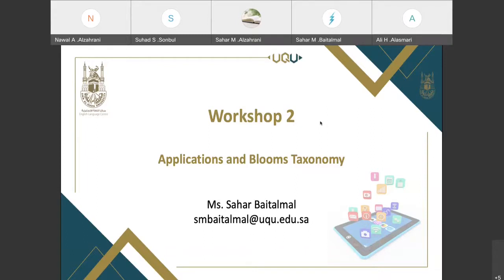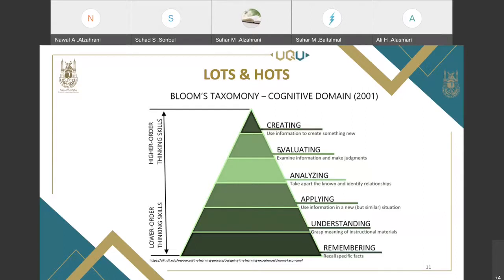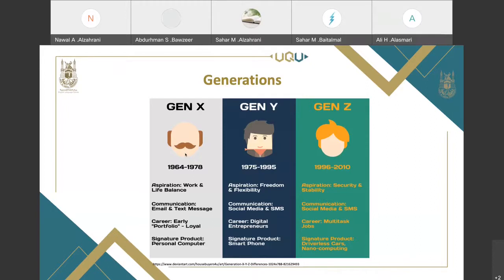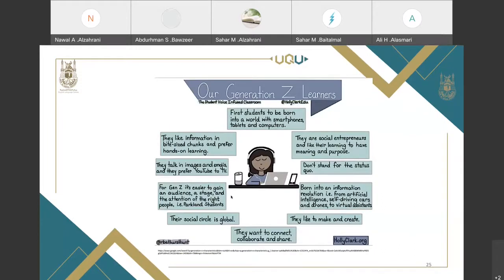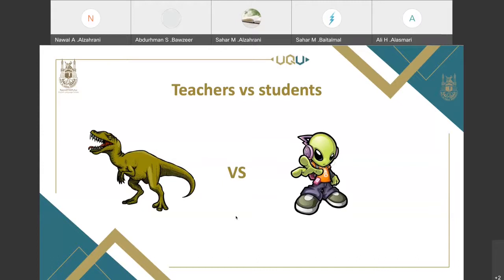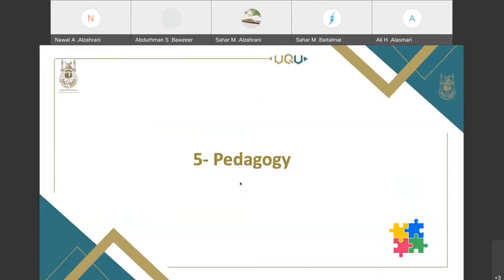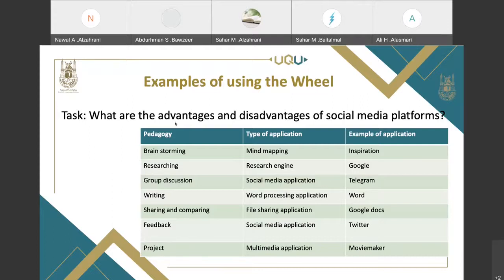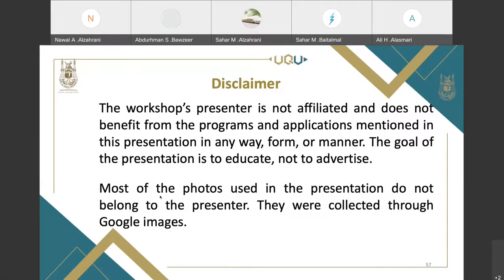Applications and Bloom’s Taxonomy | Ms. Sahar Baitalmal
From the English Language Centre Forum
“Reinforcement of English Language Teachers’ Skills in the 21st Century” that was held in August 2021.